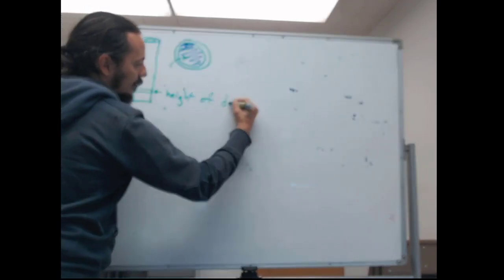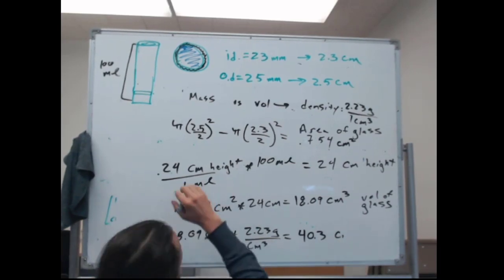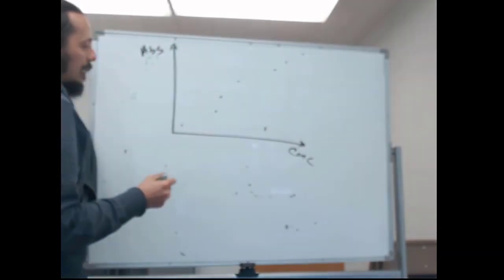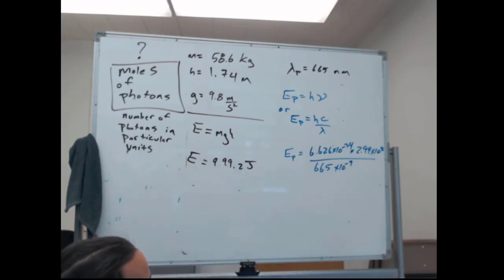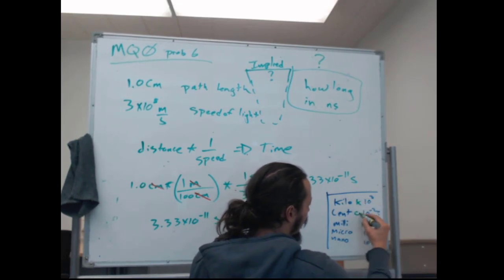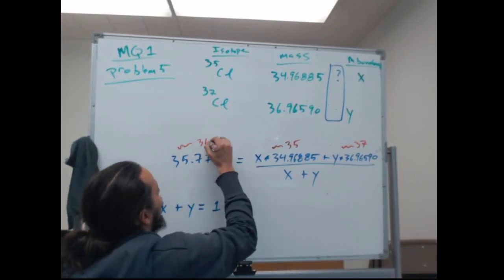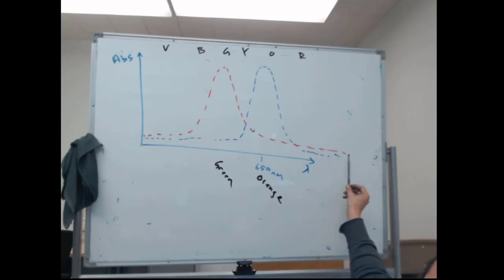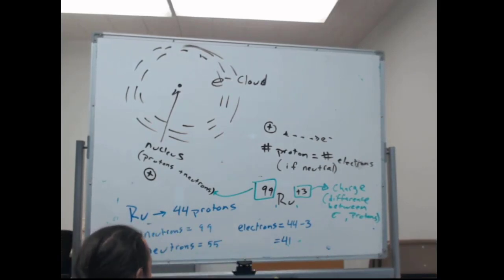Office hours S2020W1wed